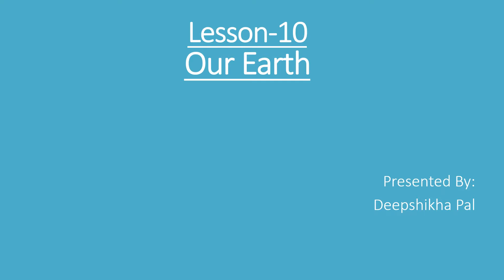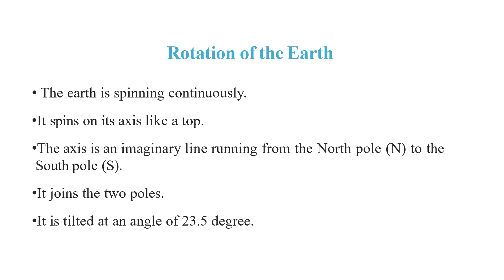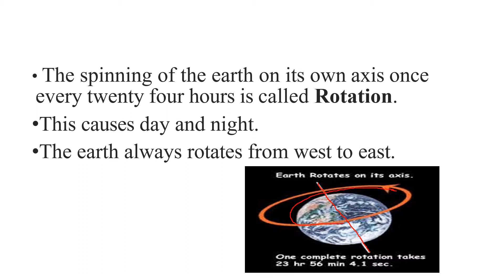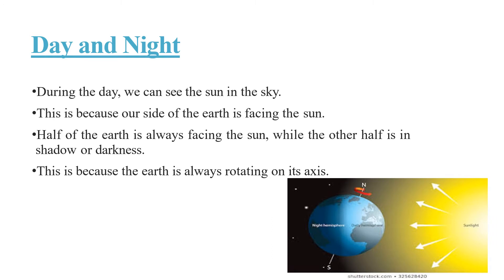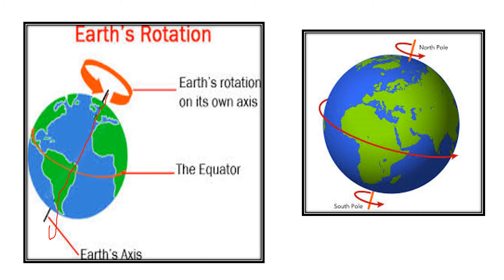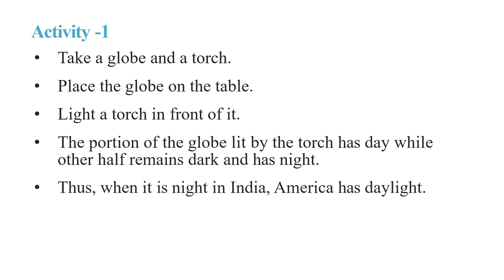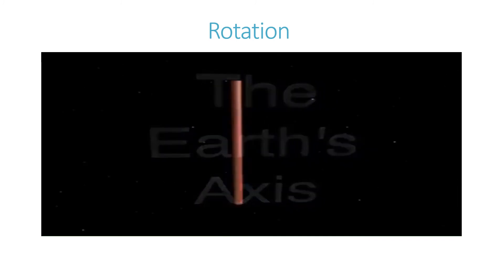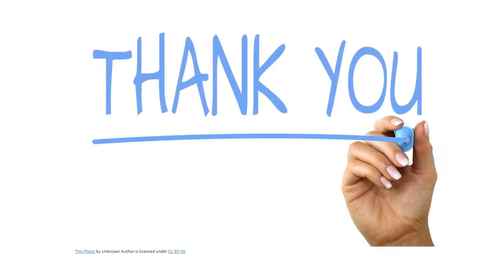ARMY PUBLIC SCHOOL Lesson 10 - Our Earth (Part 2) CLASS 4